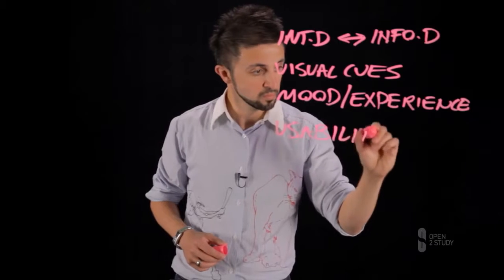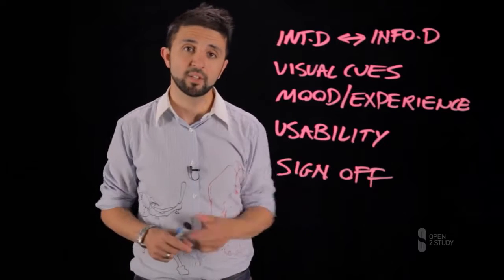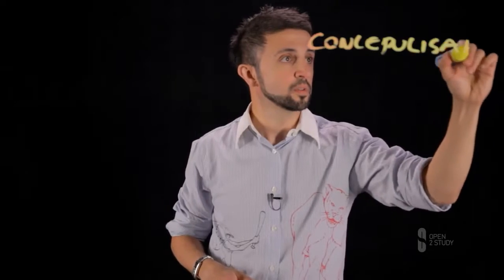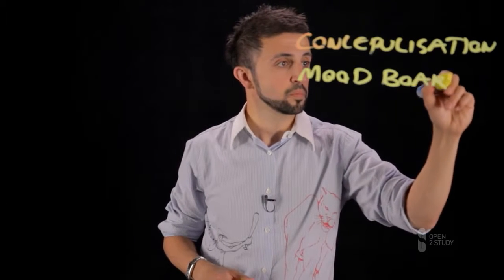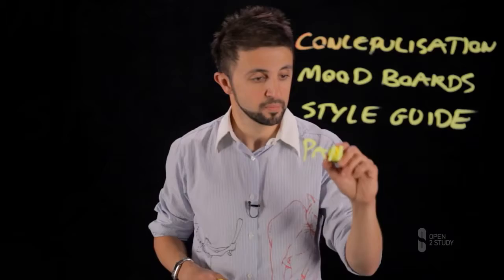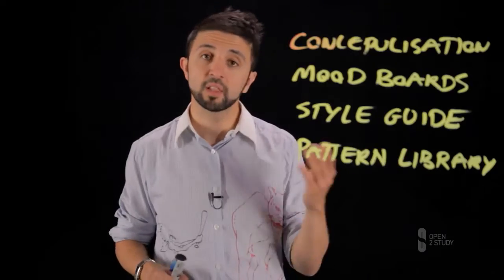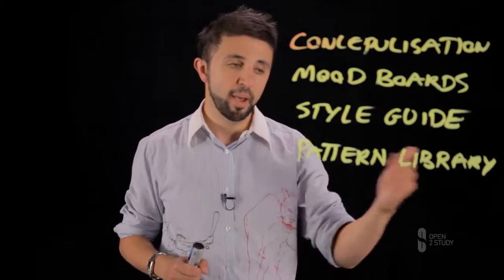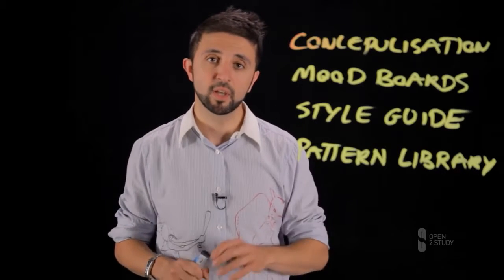UX Design Module 2 Topic 6 Visual Design